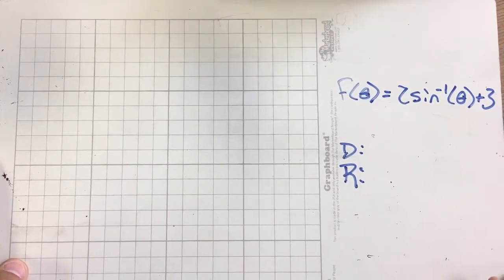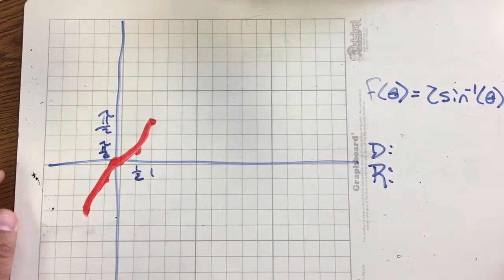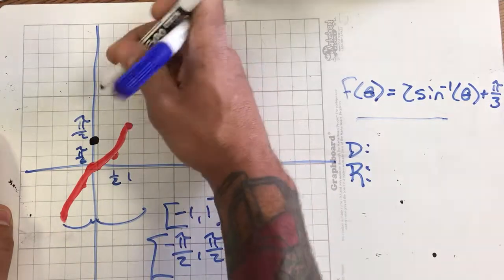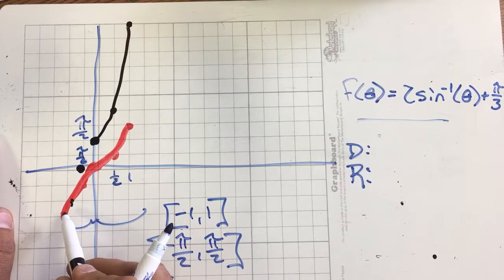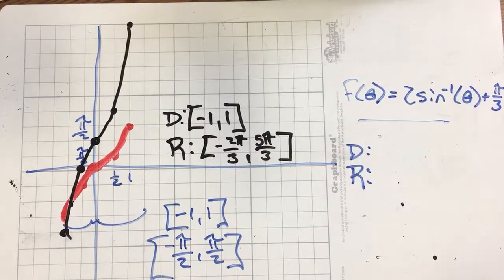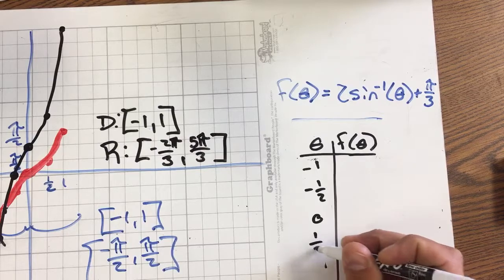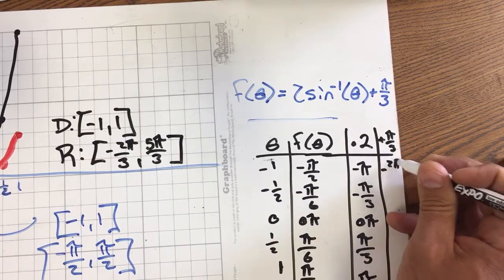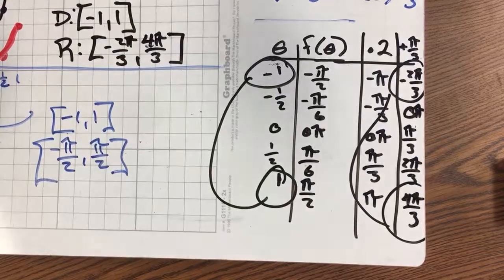Inverse trig function domain and ranges pre cal 3-26-18